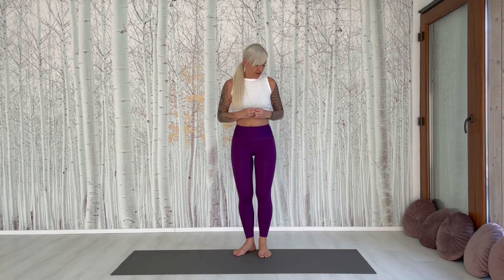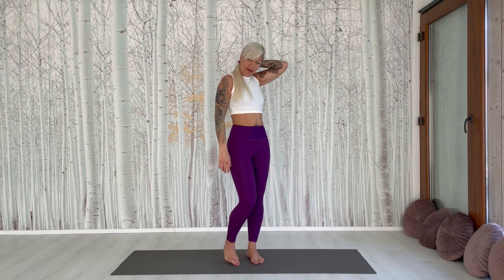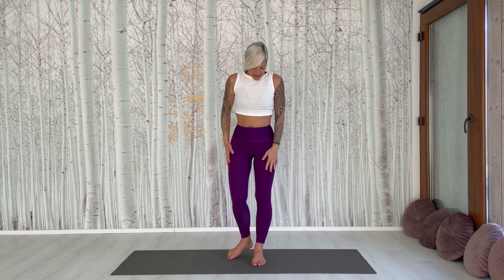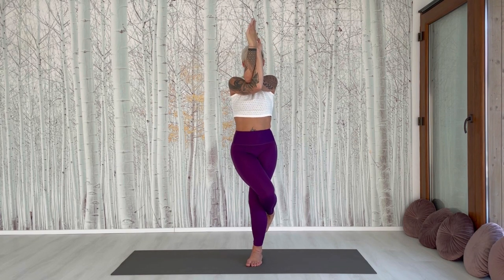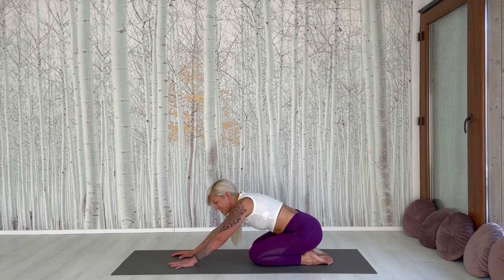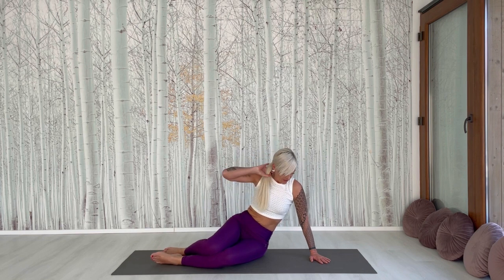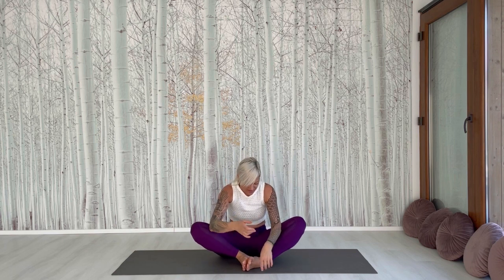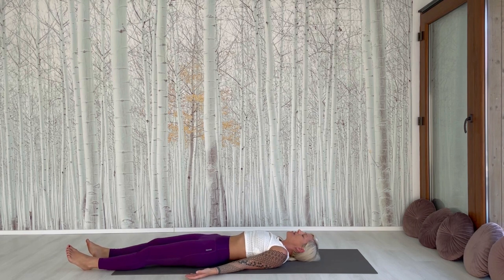Balance & Concentration YOGA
Improve your balance and concentration by practising.

0:00 Welcome
0:42 Tree Pose - Vriksana
2:47 Dancer Pose - Natarajasana
4:33 Eagle Pose - Garudasana
6:05 Kneeling balance pose
7:57 Child's pose - Balasana
8:34 Side plank pose
10:05 Sitting balance pose
11:05 Shoulder stand pose - Sarvangasana
12:22 Relax & Enjoy

✅200-hr Yoga Teacher Training Course -  Online

✅my Hungarian Yogaschool  - if you speak hungarian

Love&Hugs Nora